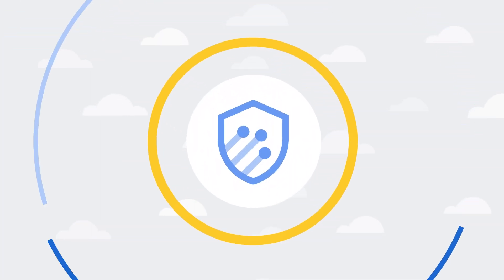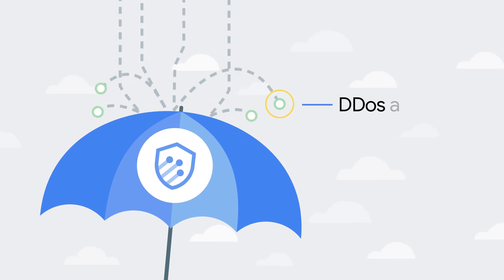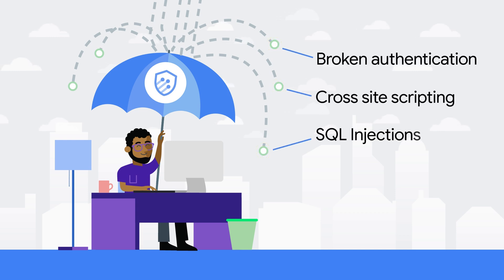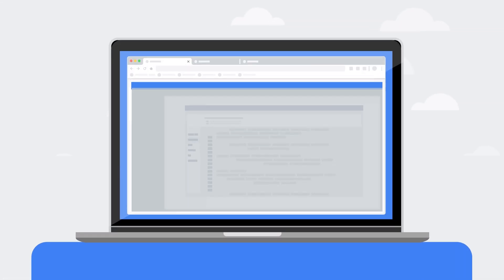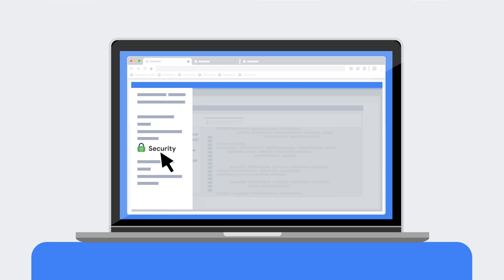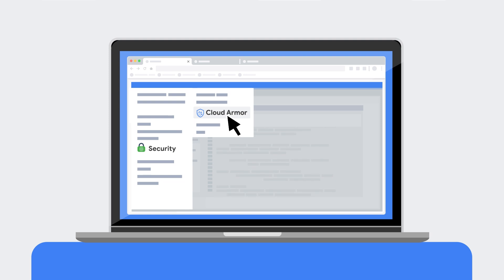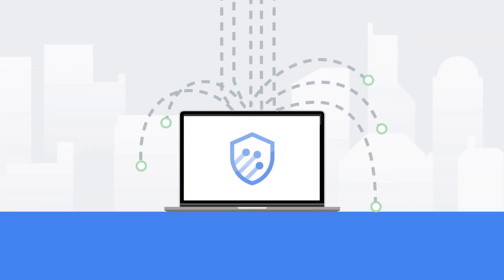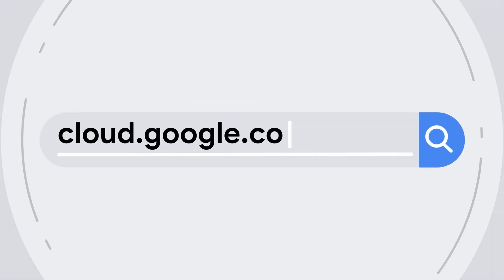Cloud Armor in a minute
Cloud Armor can protect your applications and websites against denial of service and web attacks. In this episode of Cloud Bytes, we show how Cloud Armor leverages Google’s vast expertise in protecting key internet properties to protect against L3 and L4 DDoS attacks. Watch and learn how you can set up Cloud Armor and protect your web applications!

product: Cloud - Networking - Cloud Armor; fullname: Bukola Ayodele; re_ty: Publish;